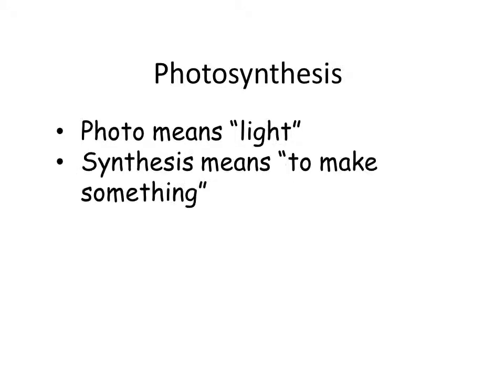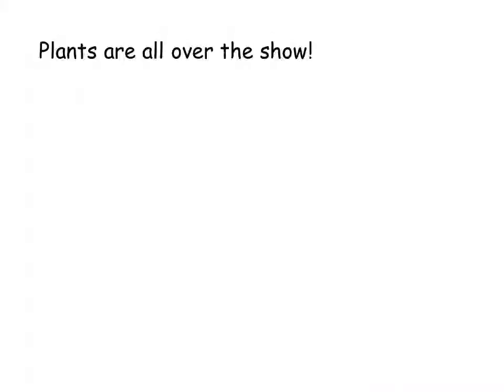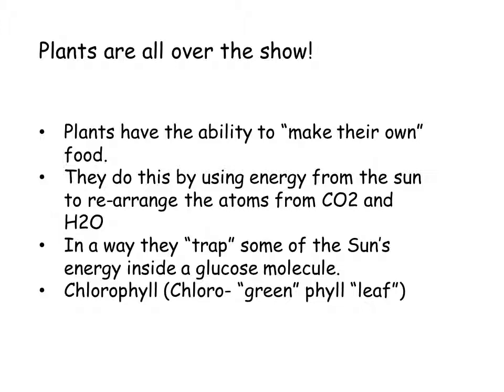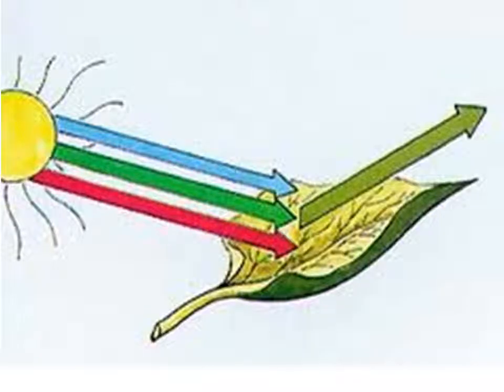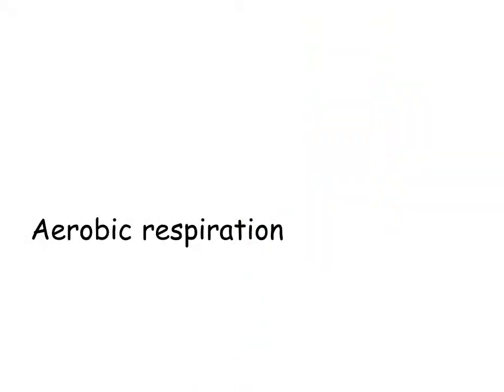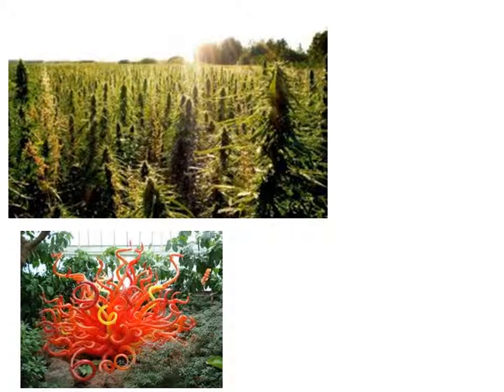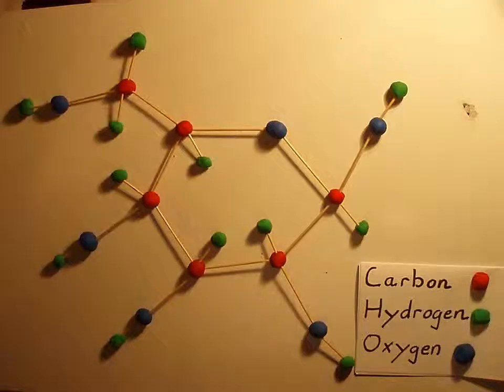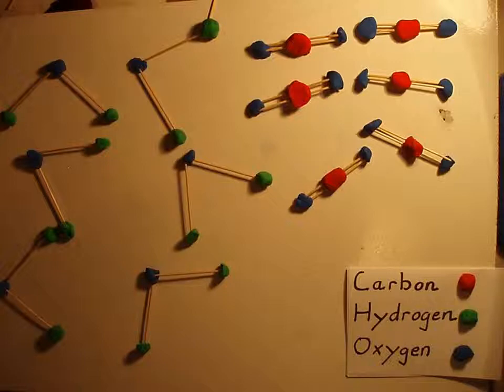Biology revision video 7 Photosynthesis part 1